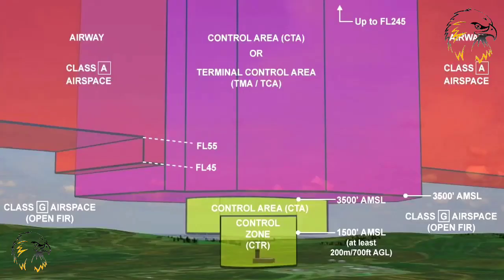49 air traffic services Flight information regions